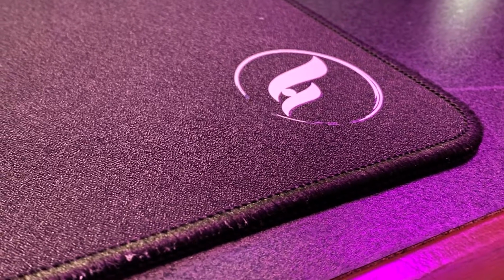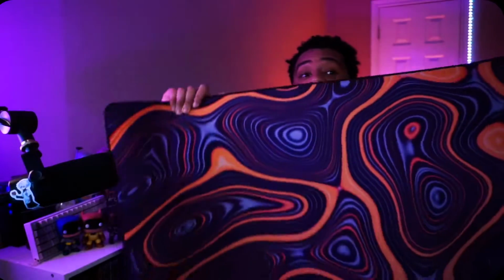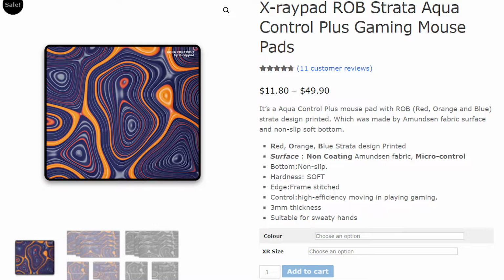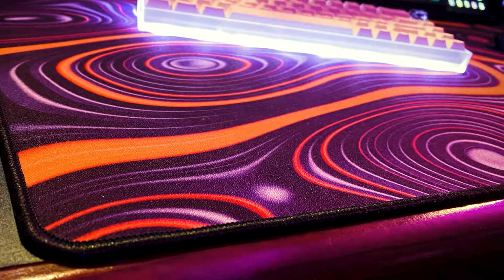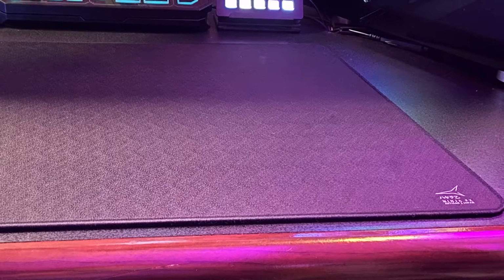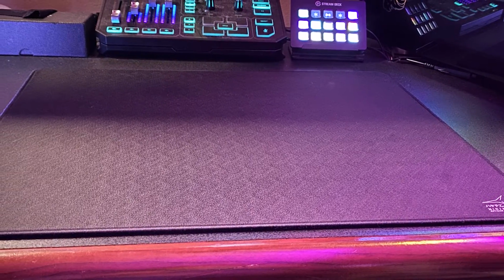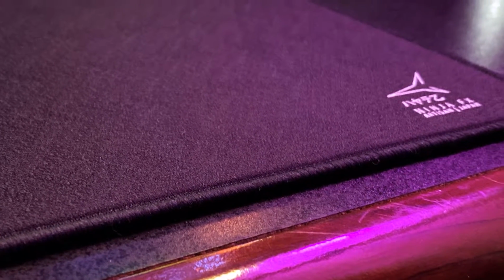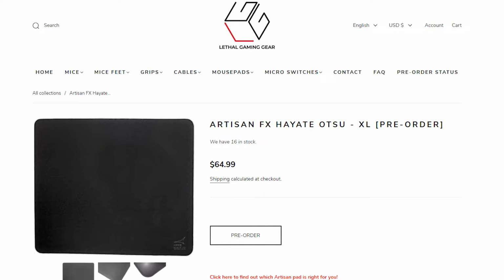Top 3 Best Gaming Mousepads For Apex Legends!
Here are my top 3 favorite mousepads for Apex Legends that can really compliment your play style and help you improve your aim and overall gameplay! These gaming pads are all very different and unique, hope it helps you out!

I stream daily  on Twitch!

We breakdown what mousepads help you improve at apex legends in apex legends, how to get better at apex legends, apex tips, apex legends mousepad tips, how to win more fights in apex legends, apex legends tips and tricks.